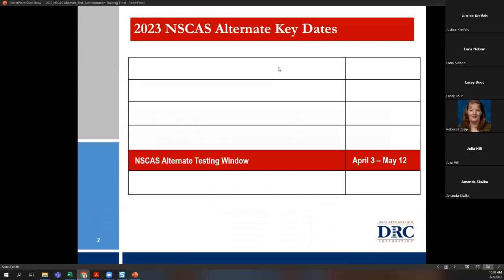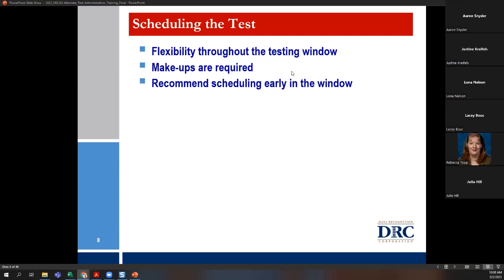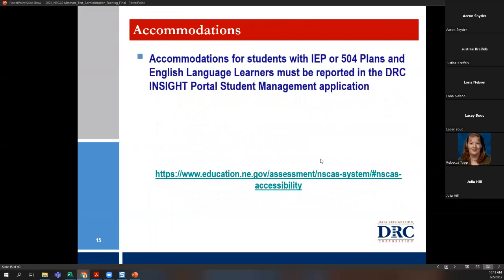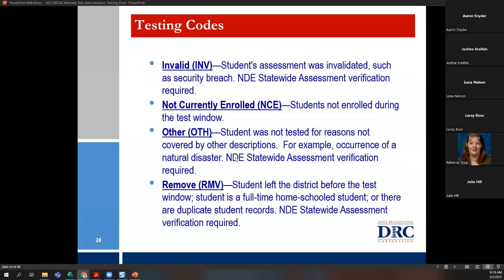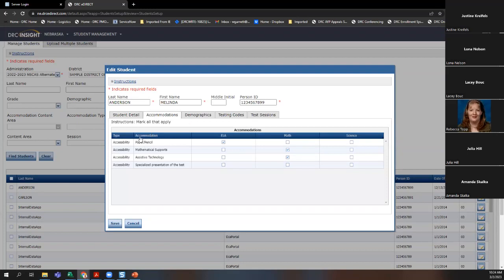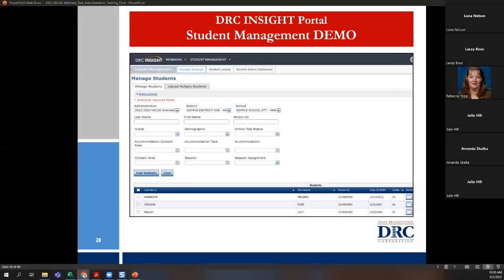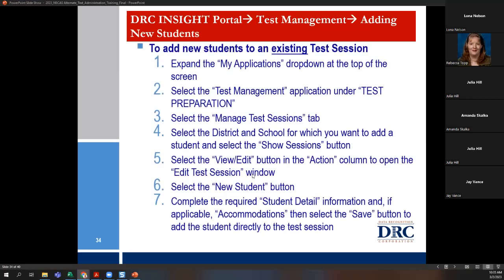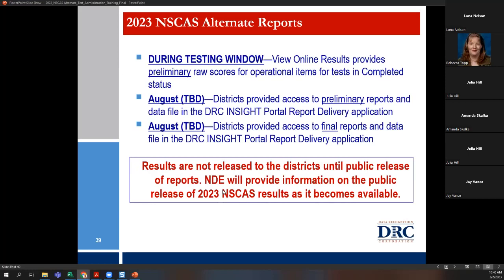NSCAS Admin Training Spring 2023